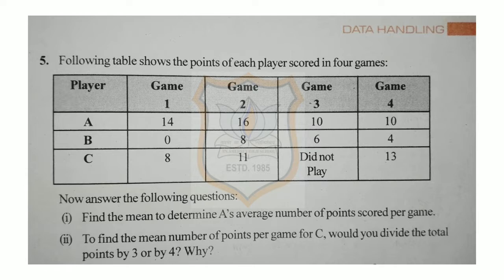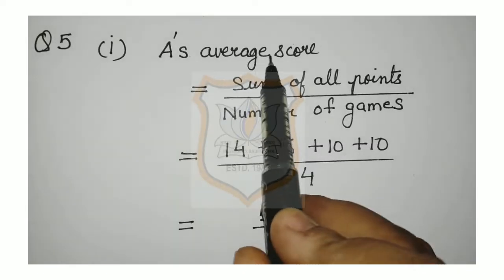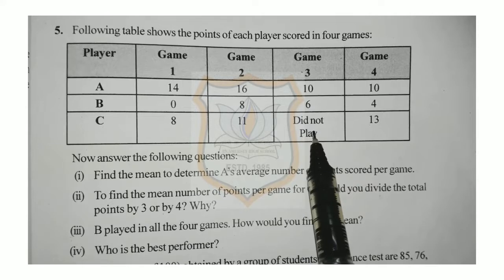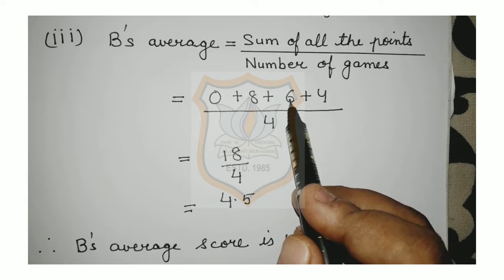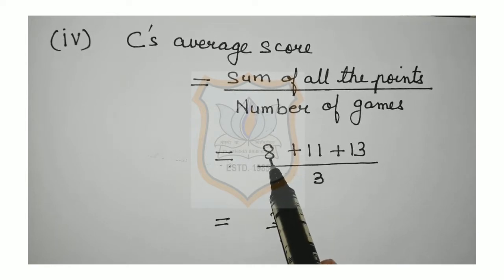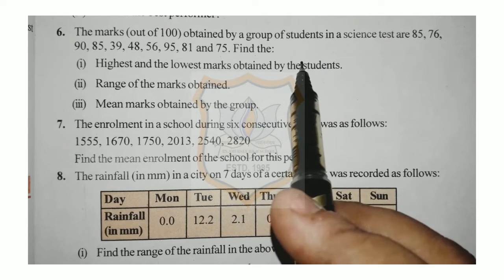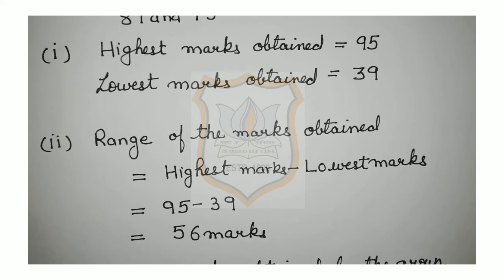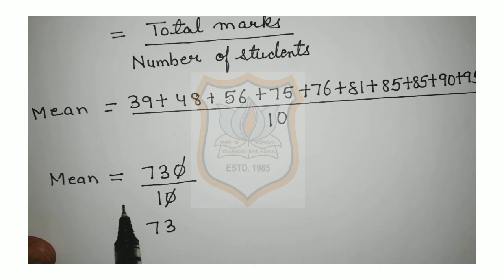Std-VII Maths Ch-3